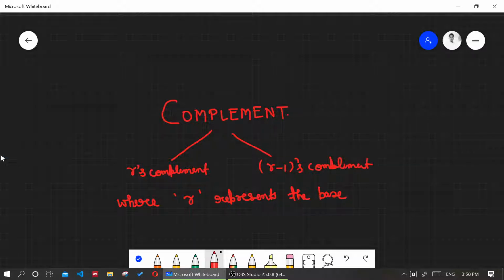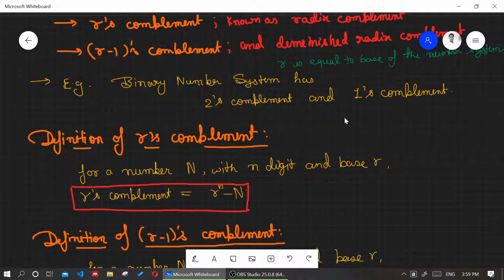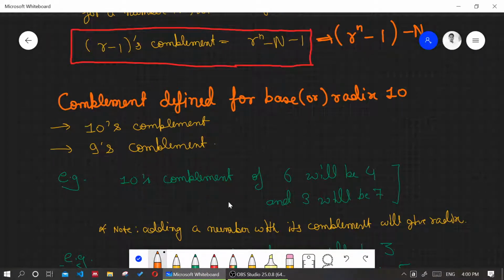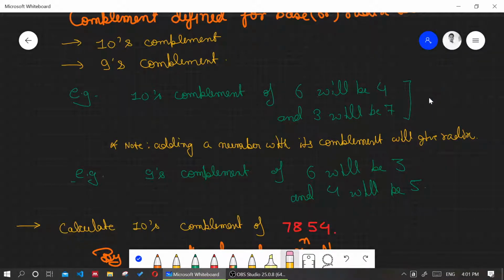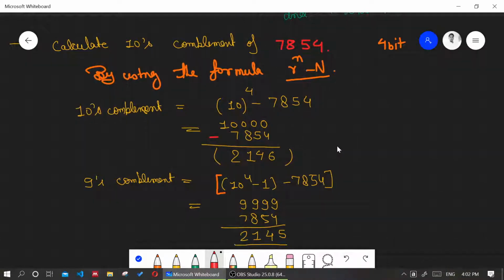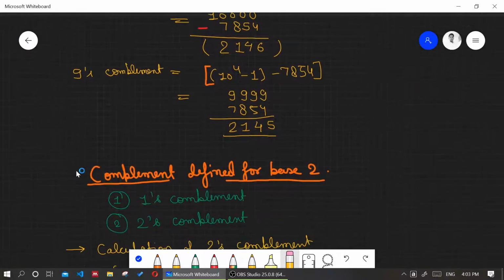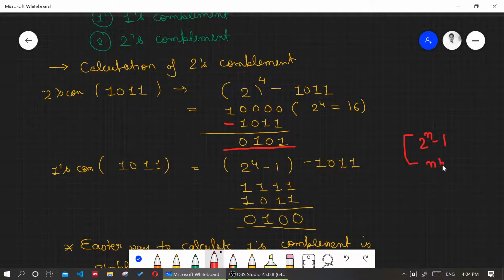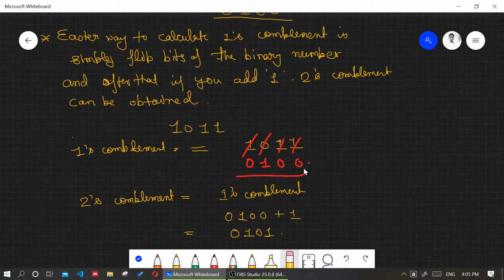Complement of a number, 2's complement, 1's complement, 10's complement 9's complement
This lecture will teach you about the r's complement and (r-1)'s complement including  2's complement, 1's complement, 10's complement  and 9's complement.